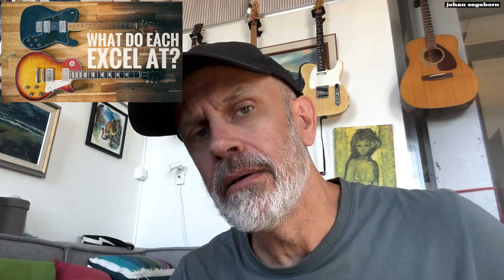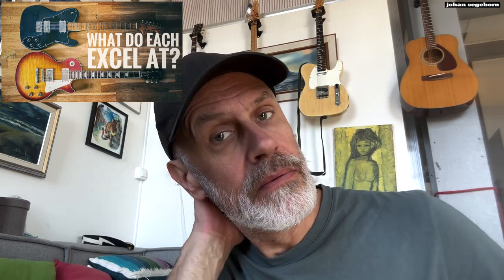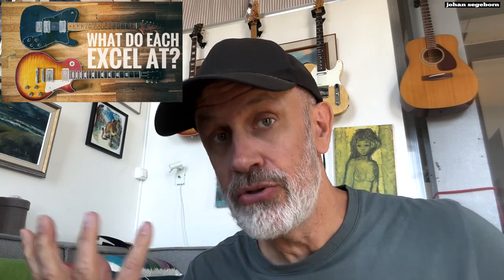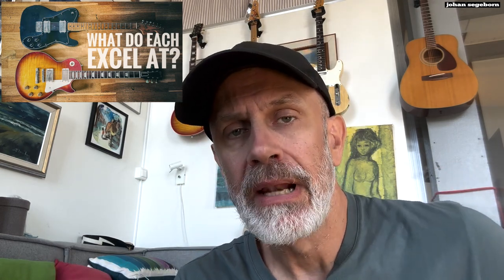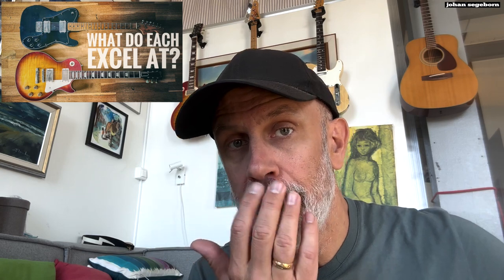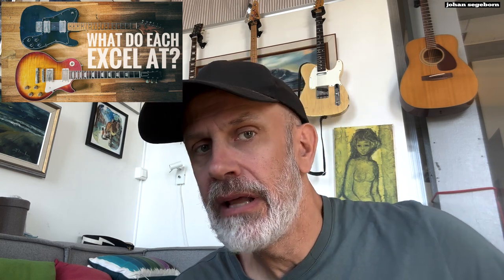HH Shootout: Telecaster Deluxe -VS- Les Paul - What do each EXCEL at?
Comparing Gibson Les Paul to Fender's closest counterpart, namely the double humbucker Telecaster Deluxe.

Gear:
1978 Fender Telecaster Deluxe (Stock Wide Range CuNiFe Humbuckers)
2008 Gibson Les Paul R9 (PAF style Seymour Duncan Alnico II Pro)
1976 Marshall Super Lead
1971 Marshall 1982B